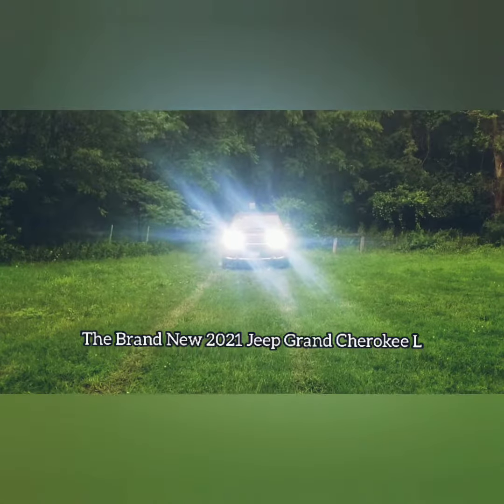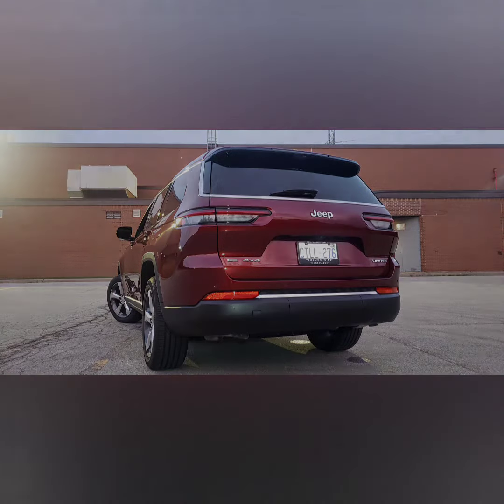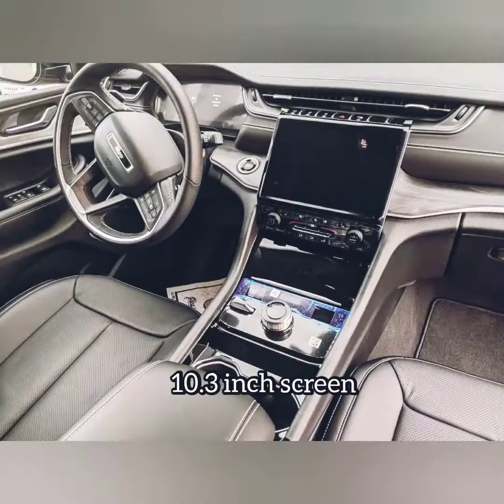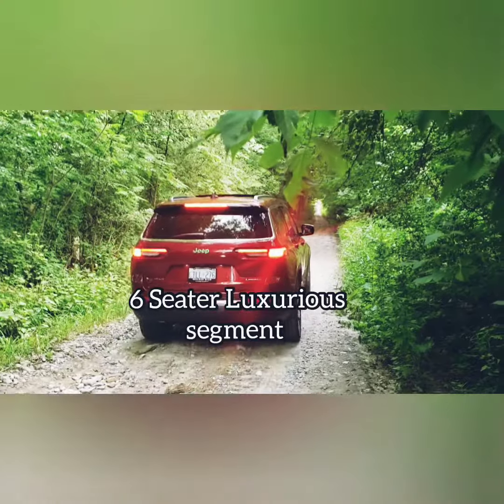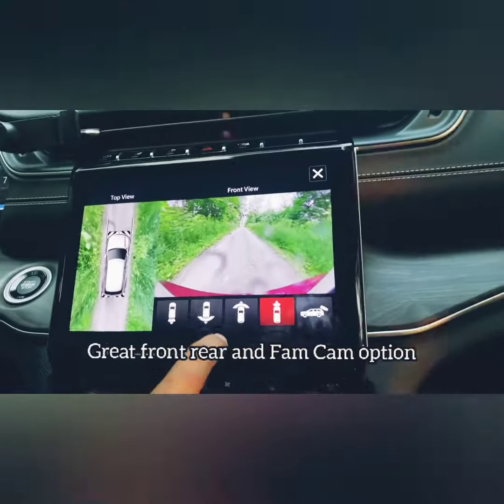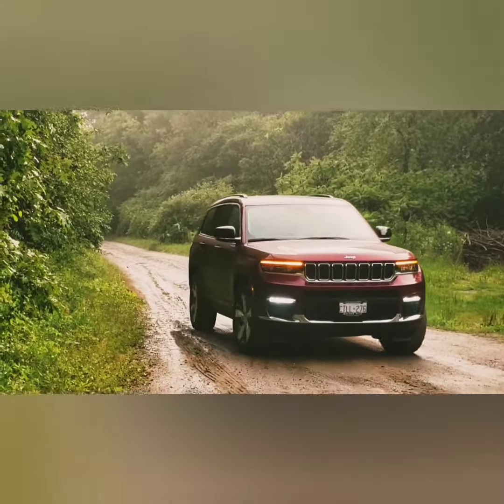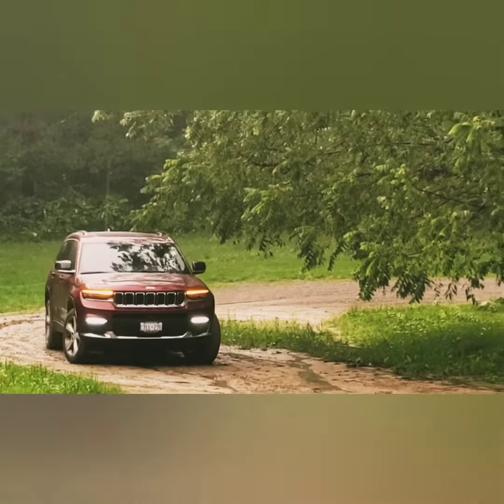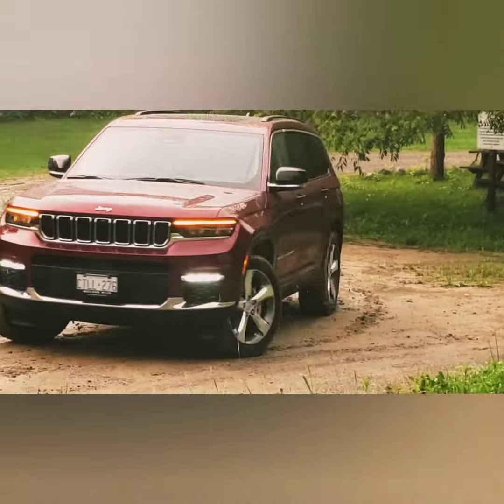The 2021 Jeep Grand Cherokee L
2021 Jeep Grand Cherokee L

This new member has so many names but our smallest crew calls it a BEAST. The Grand Cherokee L not only ticked all our checklist with its family-friendly configuration but also  remains true to the Jeep brand's off-road ethos.